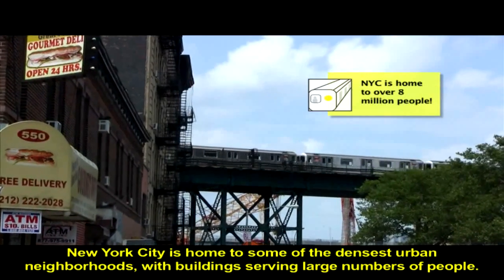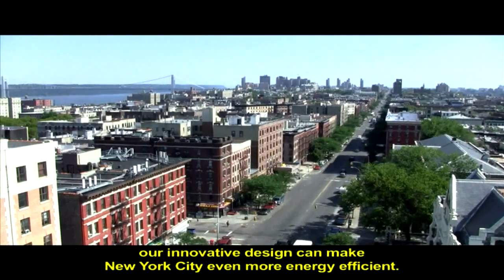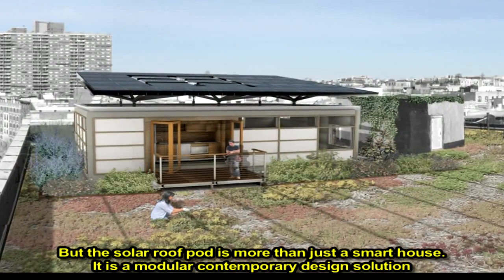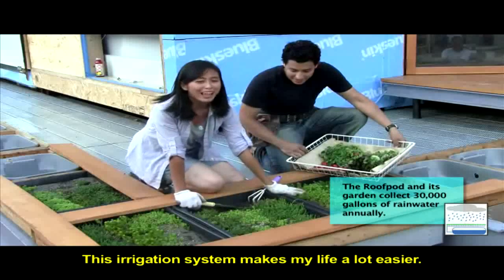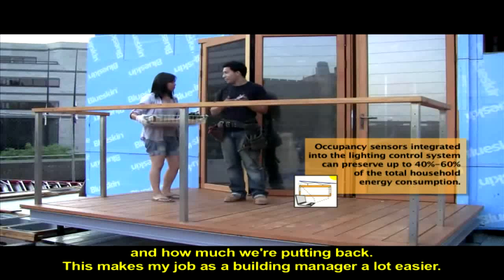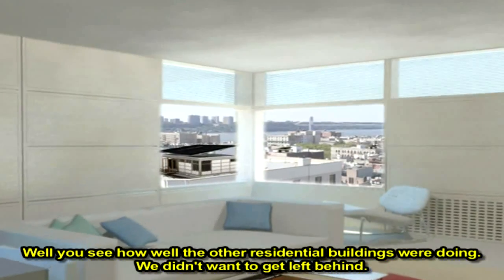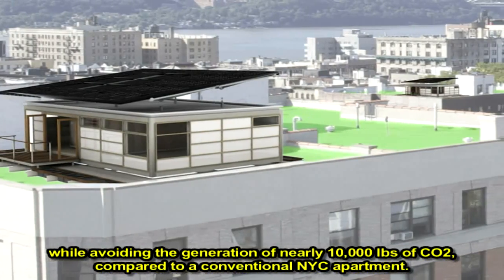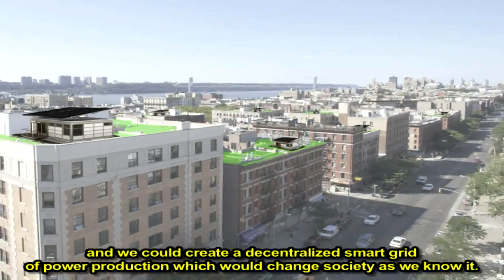Team New York's Solar Decathlon 2011 Sales Audiovisual Presentation